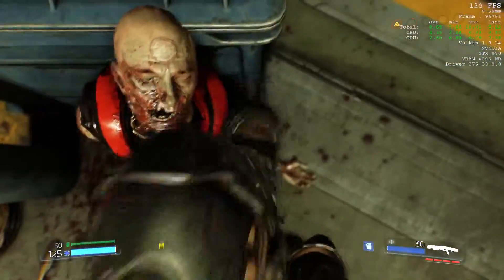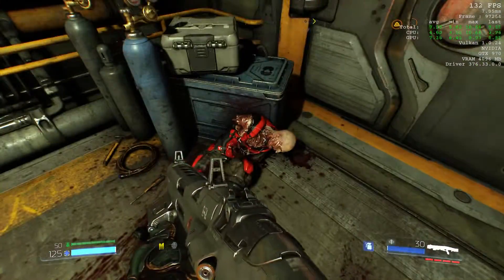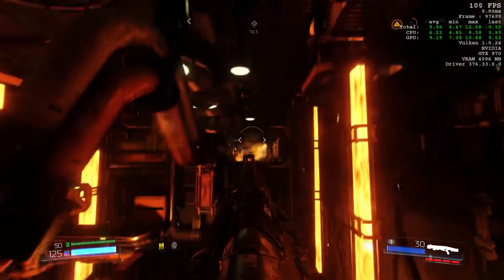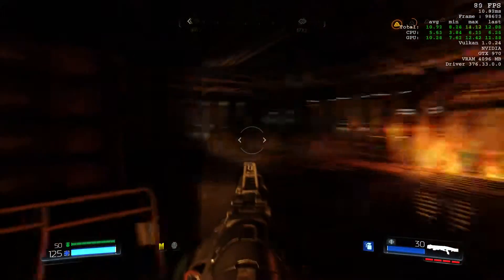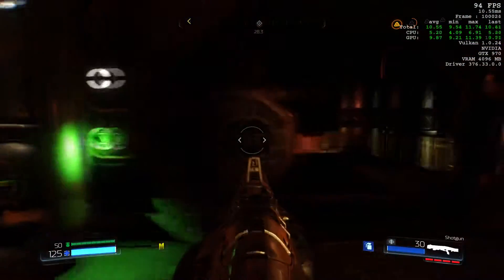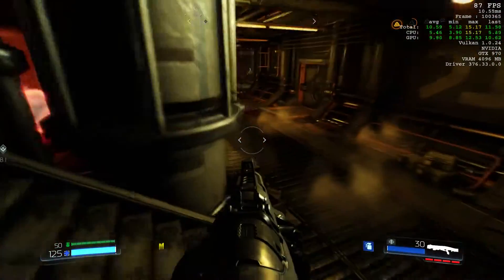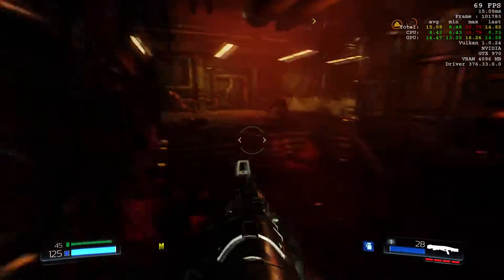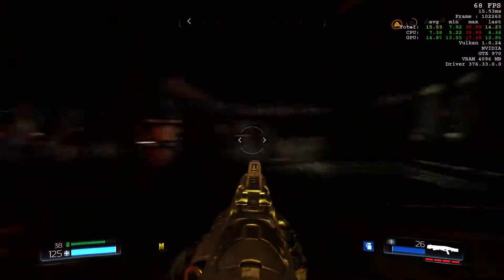Doom 2016 Review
Let's look at the amazing puzzles of Doom 2016 and some other shit who fucking cares nobody reads this bit if they see the video they are already typing an angry poorly spelled comment about my mum  by now